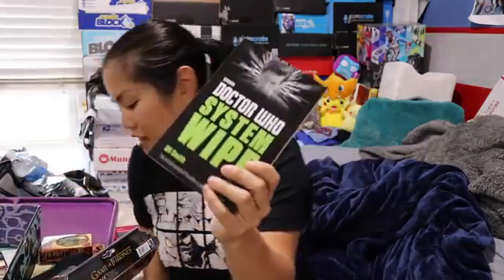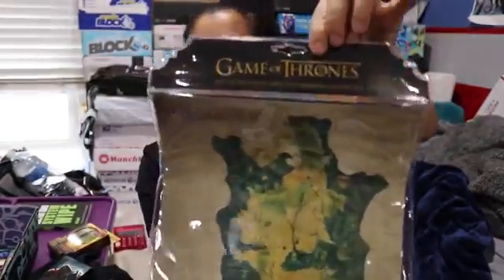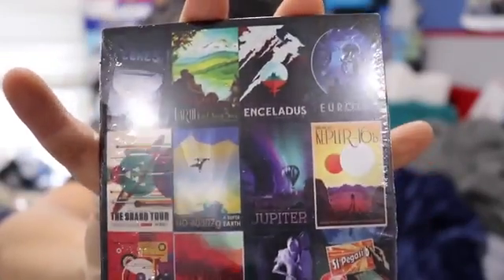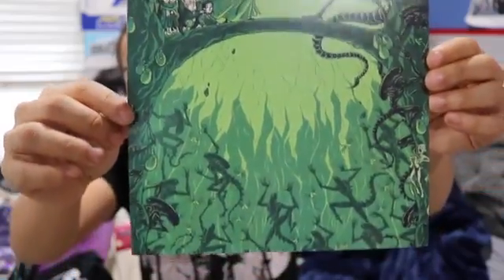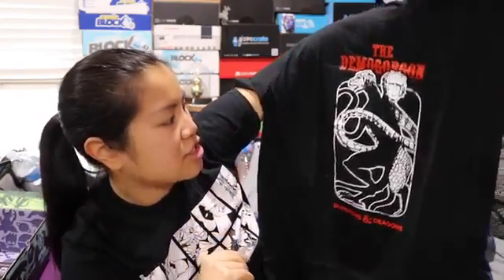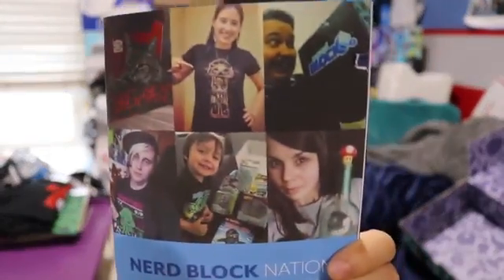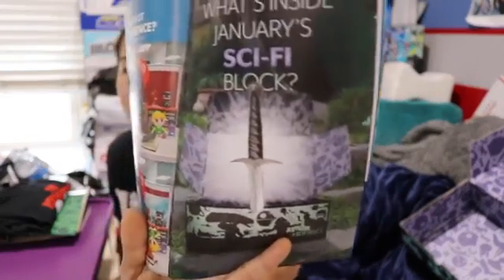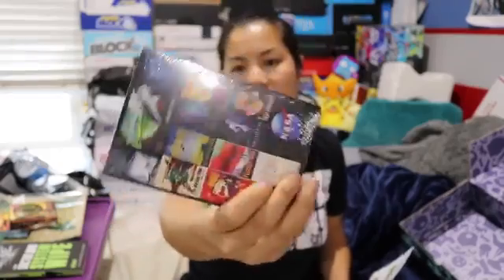2017 January Sci Fi Block Unboxing